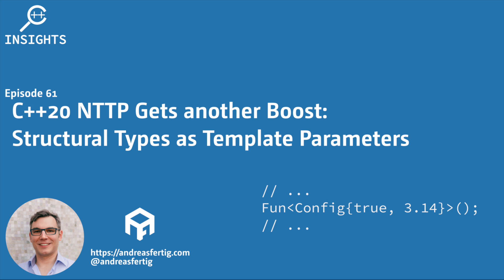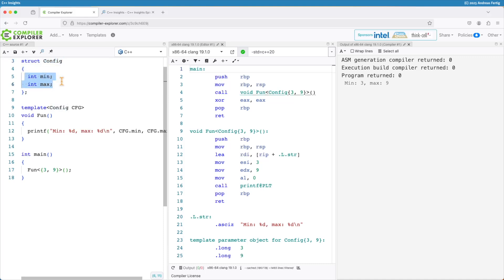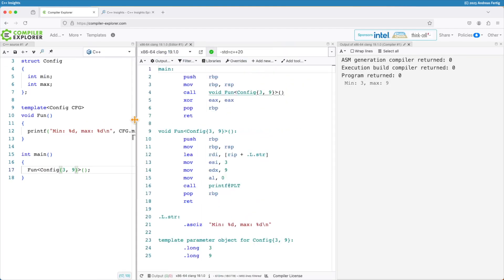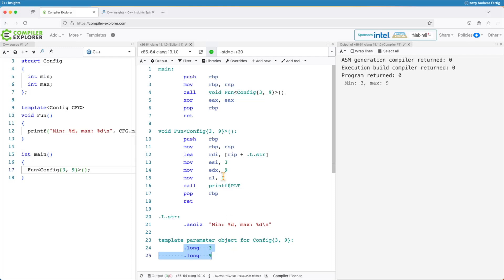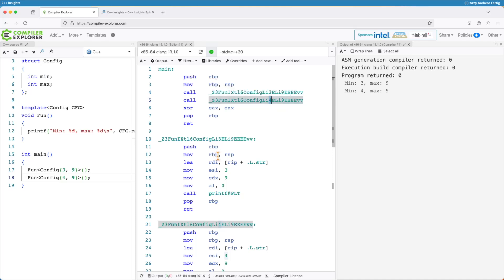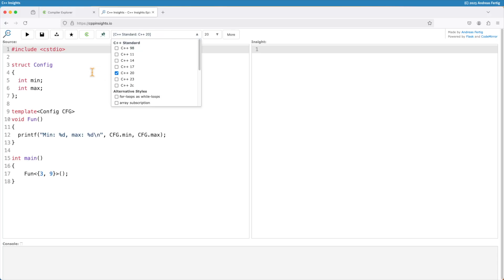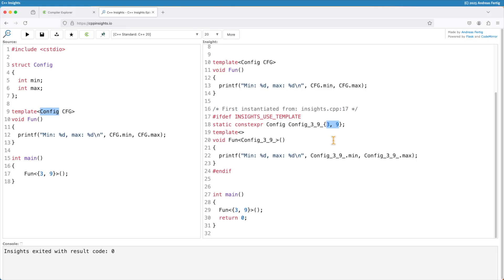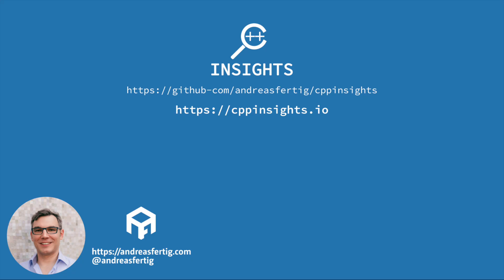C++ Insights - Episode 61: C++20 NTTP Gets another Boost: Structural Types as Template Parameters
In this episode, you learn about another useful addition of NTTPs in C++20, where you can now use structural types as template parameters.

Talks

ANDREAS' BOOKS